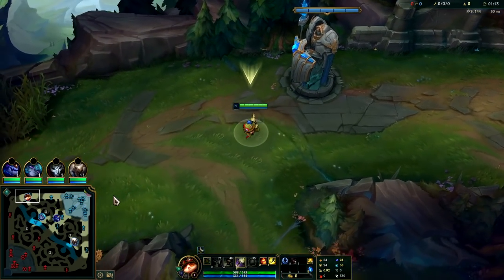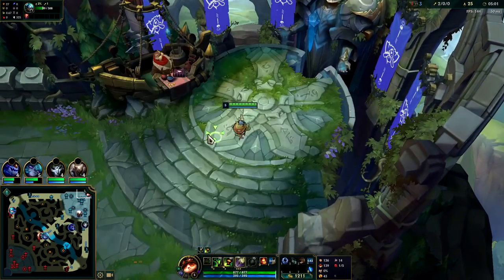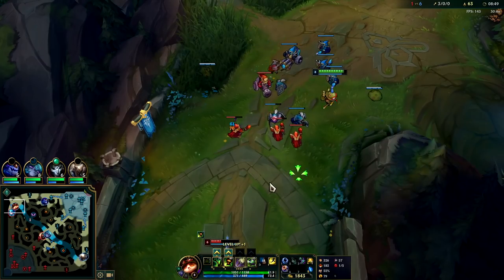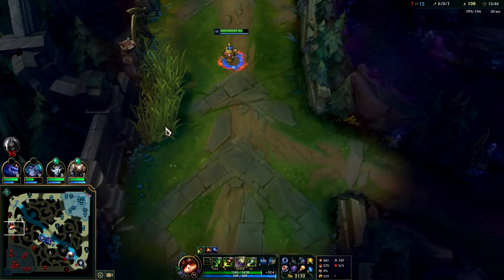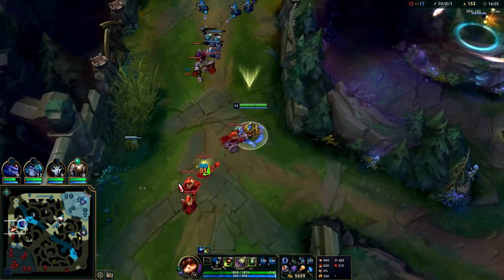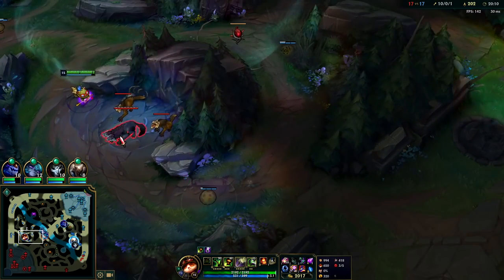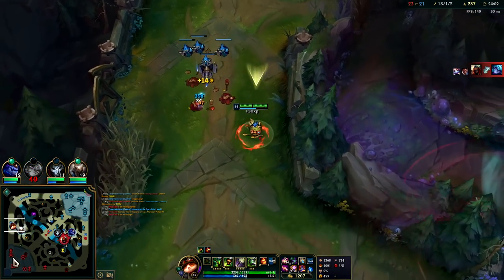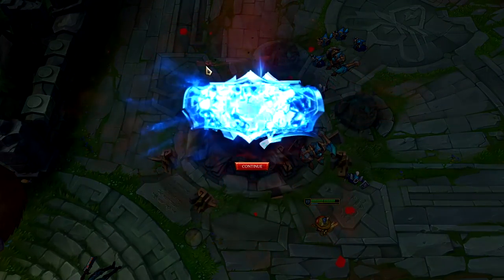HOW TO PLAY TEEMO TOP & CARRY FOR BEGINNERS | Teemo Top Guide Season 11 - League of Legends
HOW TO PLAY TEEMO TOP & CARRY FOR BEGINNERS - League of Legends
Teemo Gameplay Season 11 Best Build/Runes League of Legends